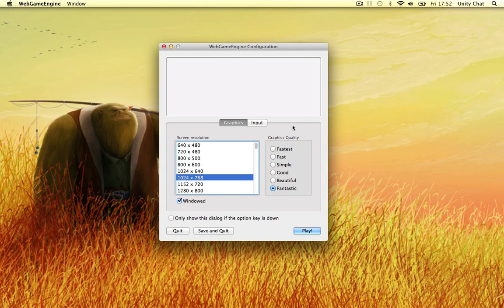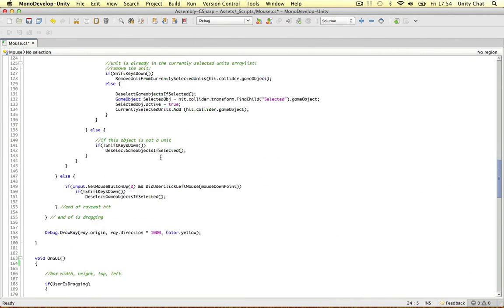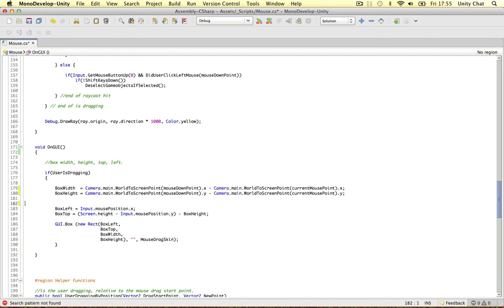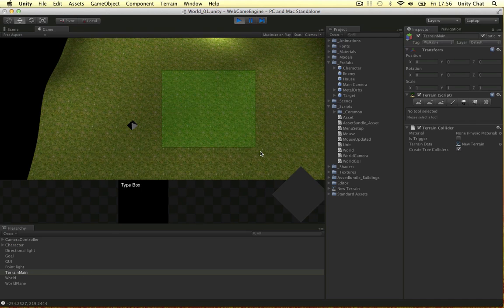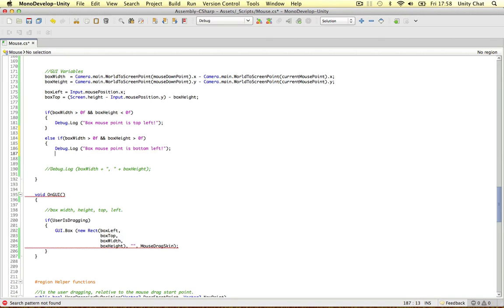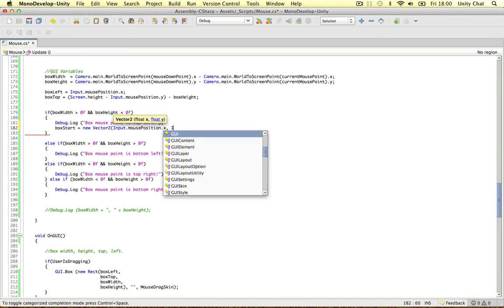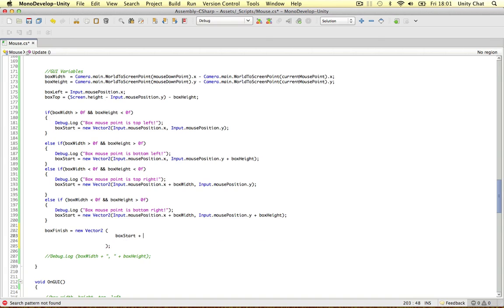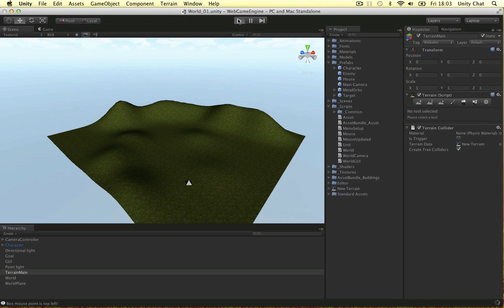Unity Strategy Games [10] - Mouse Drag Box Start and Finish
In this video we determine the start and finish box of the mouse drag, which values stay the same no matter which direction the box is being dragged. We can now calculate which units are inside the box. Demo of final drag also showed.